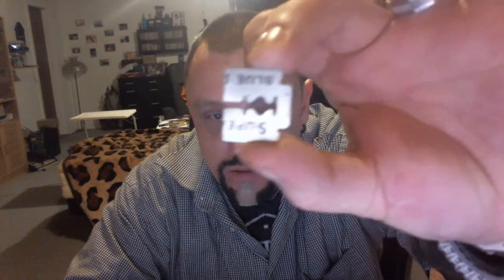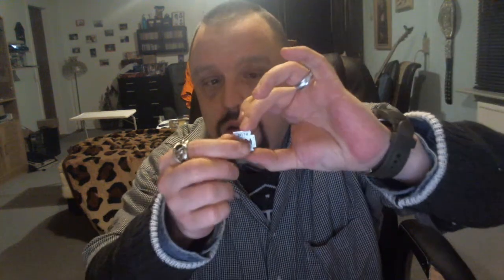DE blade tip